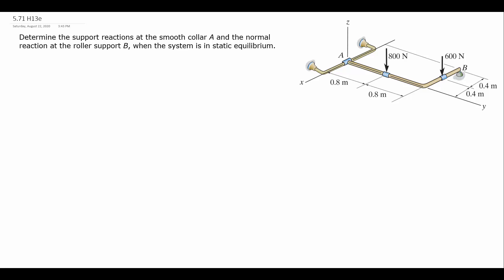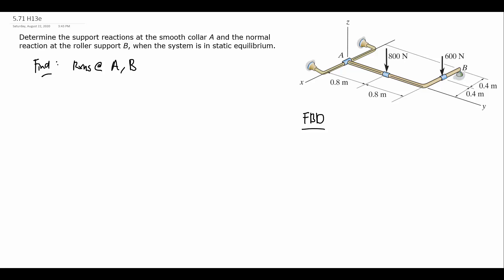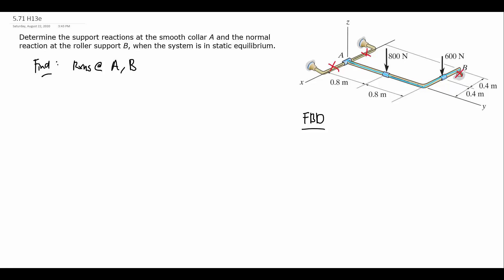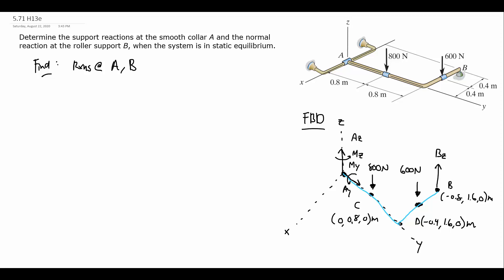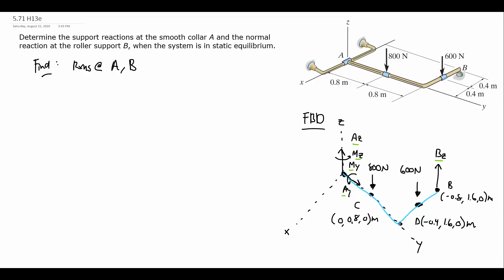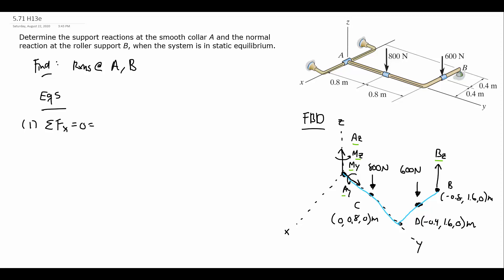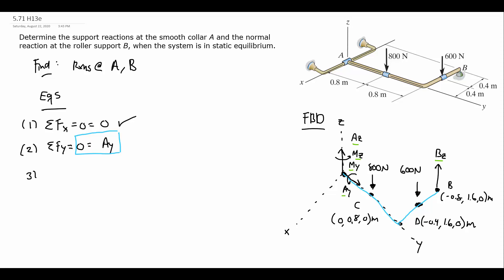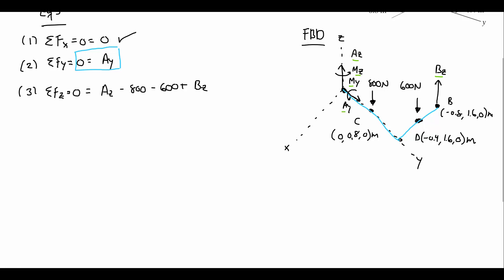EMCH 211 06 H13e 5.71 Finding reactions at a collar and roller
Hibbeler 13e 5.71: Finding reactions at a collar and roller

0:00 Introduction
0:12 FBD
8:35 Equations
21:50 Solve